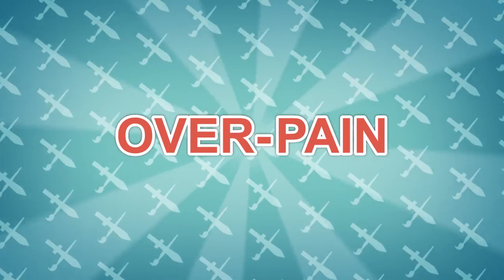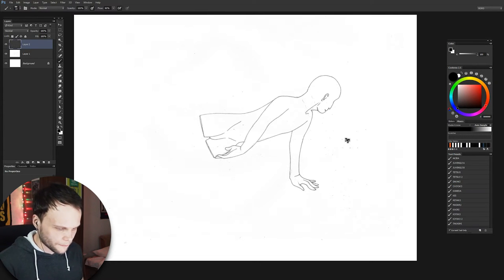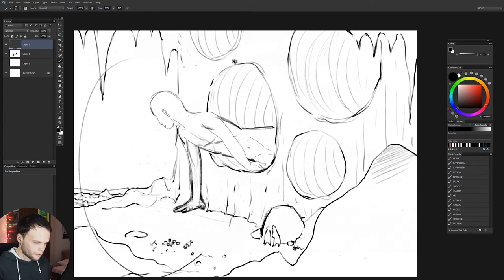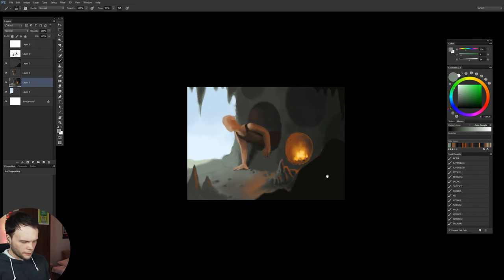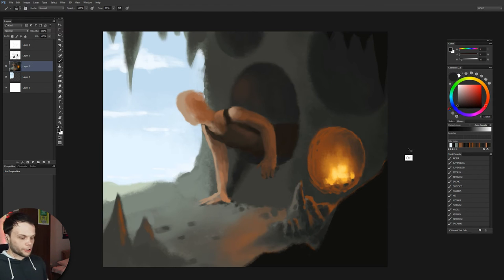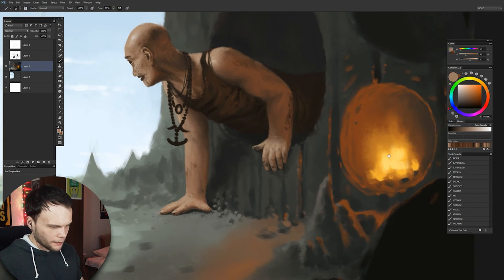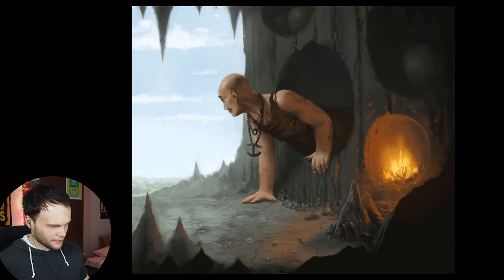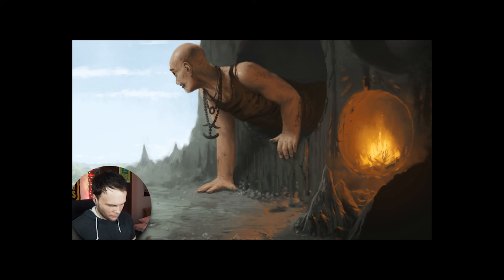Fantasy Giants Story: Paintover Lesson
A new Over-Pain episode is here! This one went adventurous.

Brushes! (updated April 14!)
All created by yours truly.

- Music info -